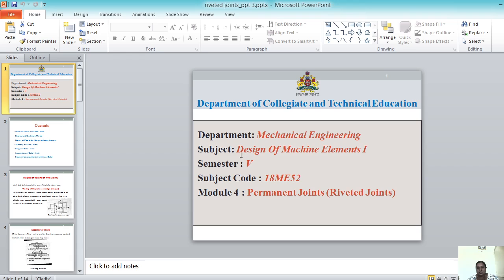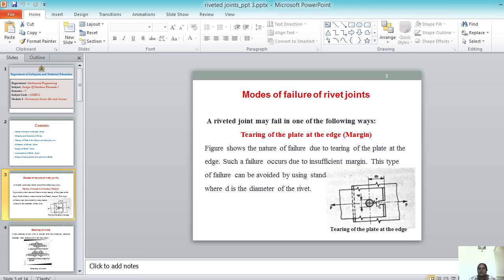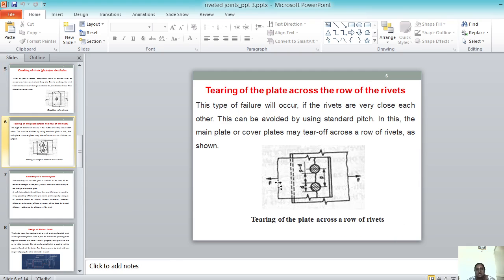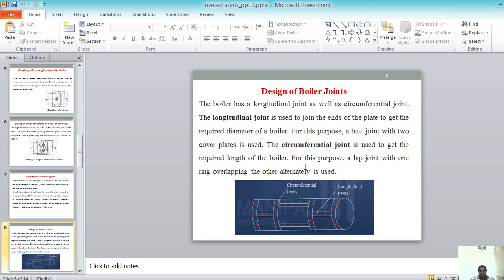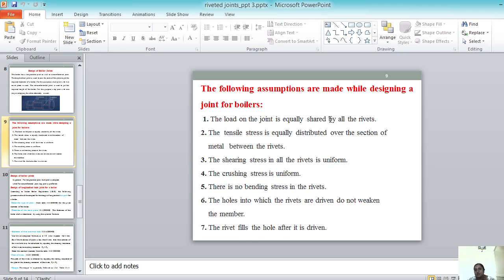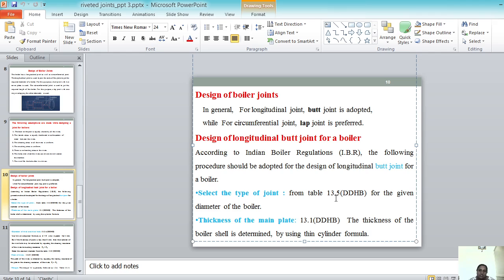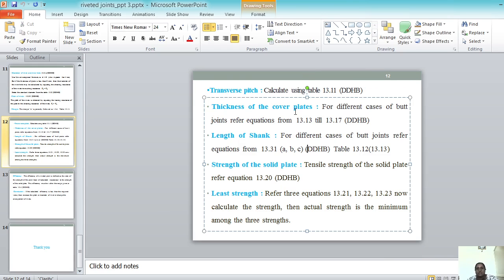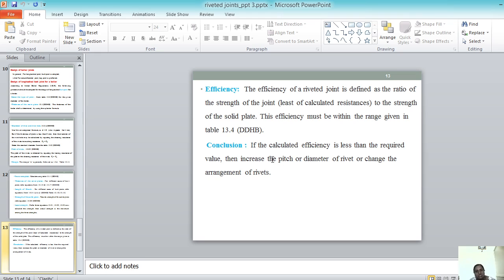VTU 18ME52 M4 riveted joint S3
VTU 18ME52 M4 riveted joint S3 Design of machine elements RIVETS